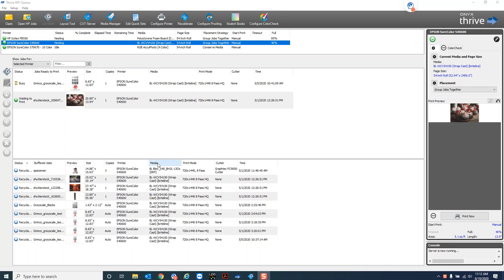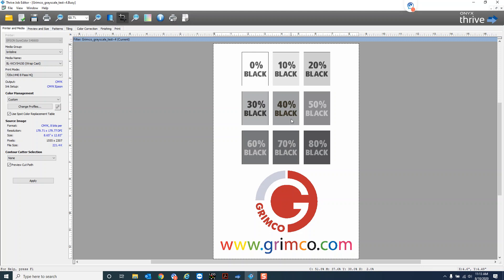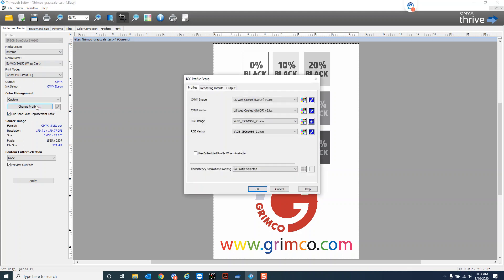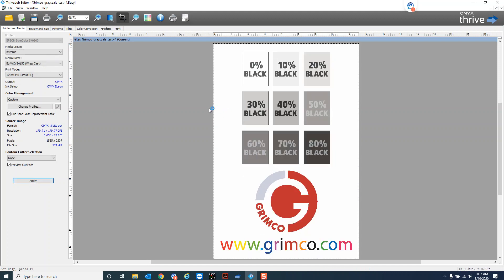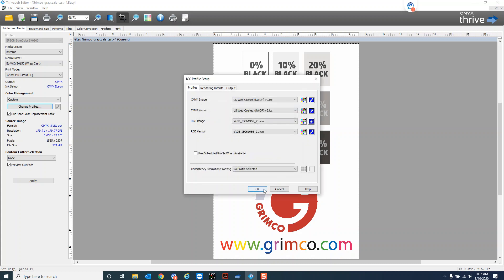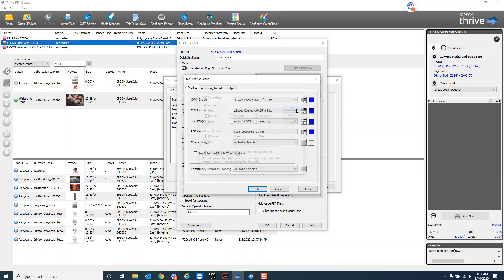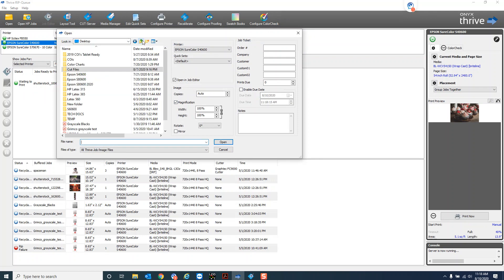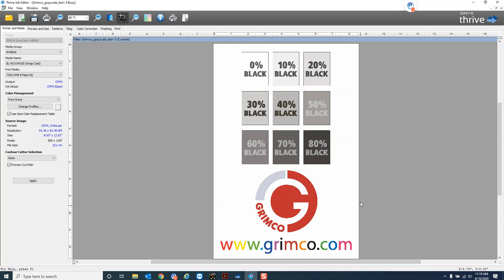Onyx RIP Software - Pure Grays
How to get neutral grays when Onyx/your printer are printing grays with too much CMY in the mix giving it a hue of purple or green, etc...